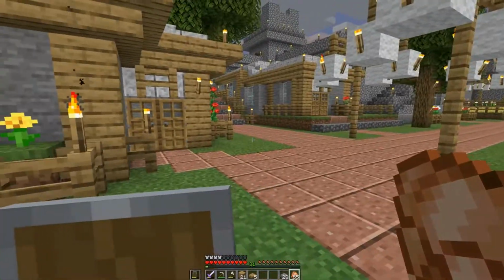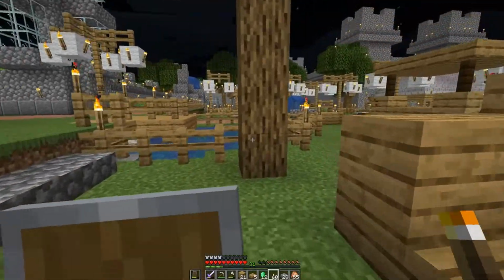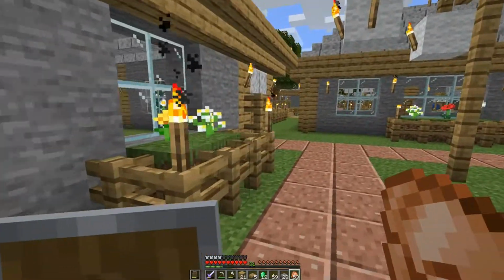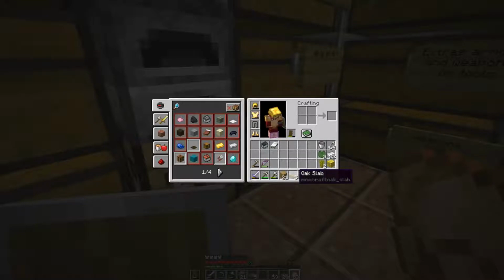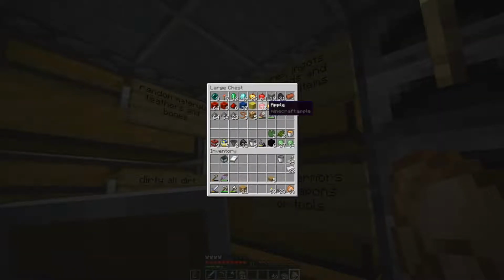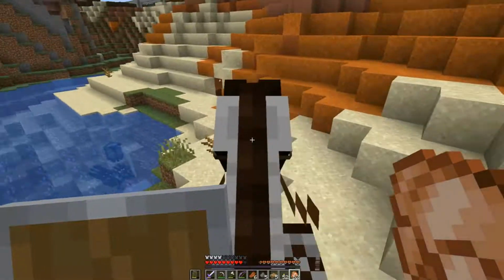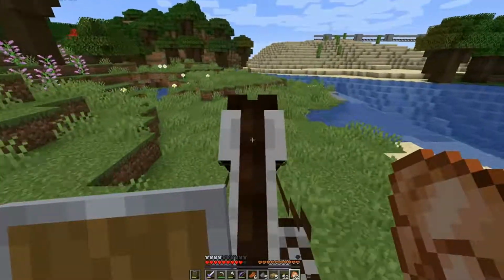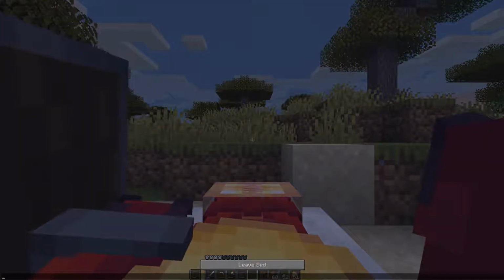Minecraft 1.14.4 Ep18 Our New Village!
Showing my clone comrade Helvin my homeworld of Minecraft.

MacLeod's description:

Genre: Unclassifiable Collection: Comedic
Time: 3:25 150 BPM (Allegro - Pretty Fast)
Instruments: Drums, Bass, Ukulele, Trumpet, Trombone

Fast paced, funny, and downright delightful! If you haven't heard this. seriously take a listen. I'm a big fan of this piece. I get a lot of requests for things like "Yakity Sax", but there isn't really a way to do that without just ripping the piece off. Hopefully, this is enough fun!

ISRC: USUAN1500014
Category
Music
License
Source videos
View attributions